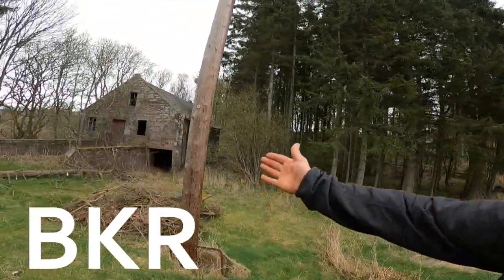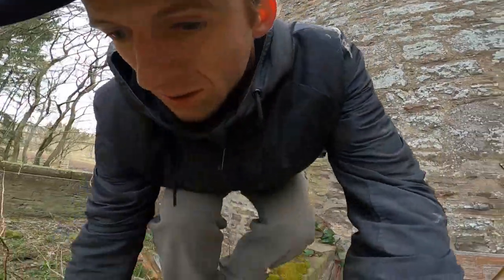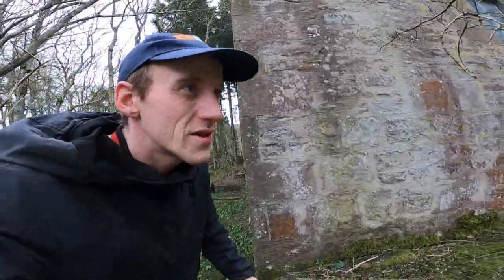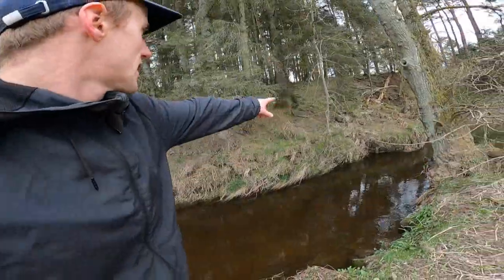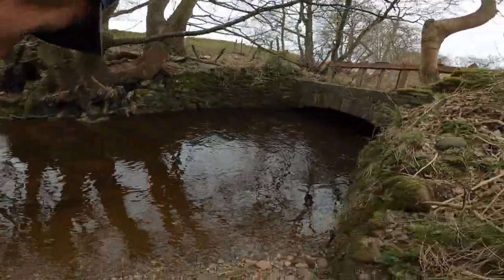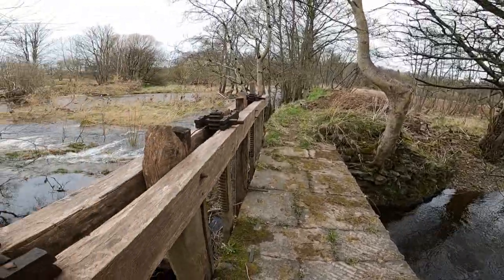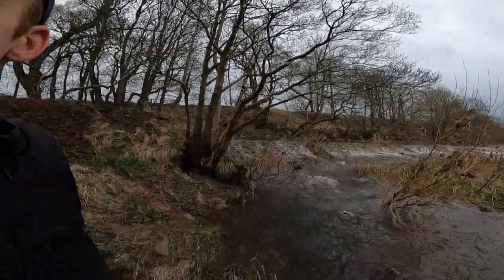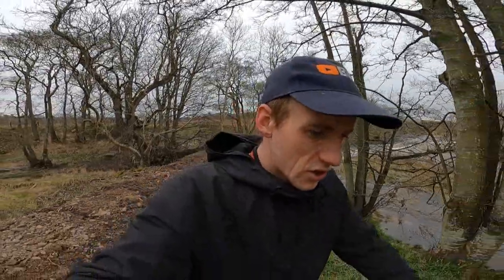Exploring Abandoned Mill - Scotland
In this adventure I explore an abandoned mill and dam.